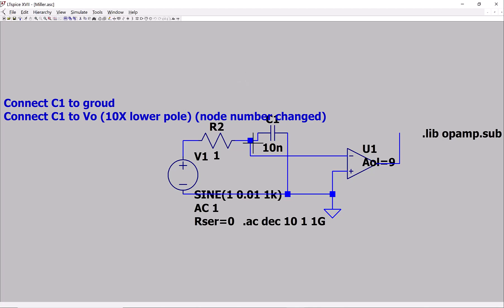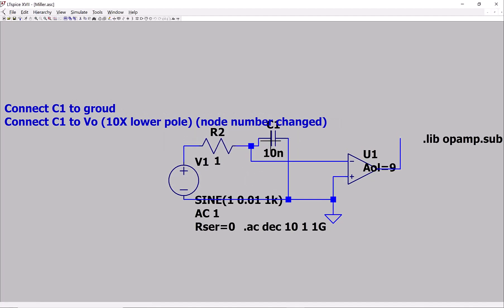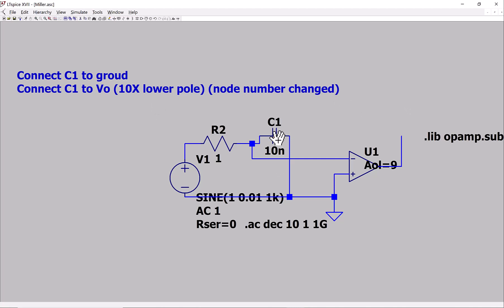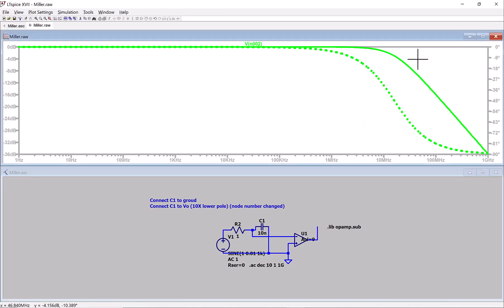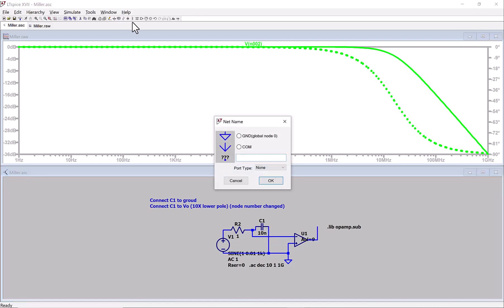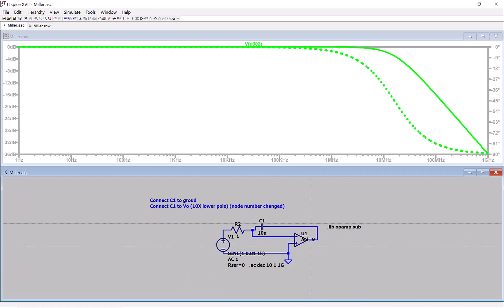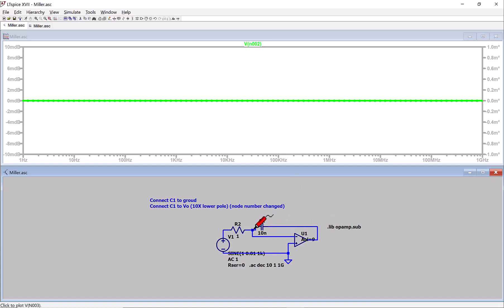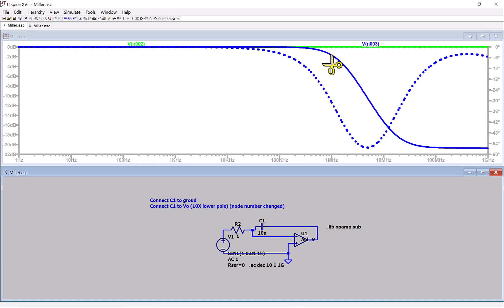L19-2 LTSPICE Simulation of Miller Effect